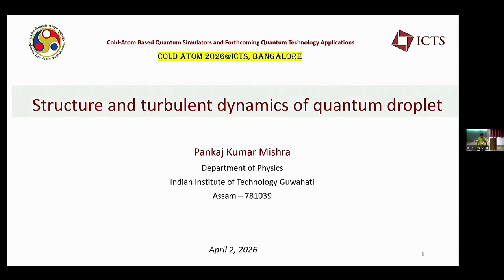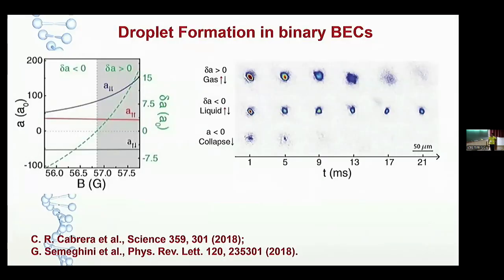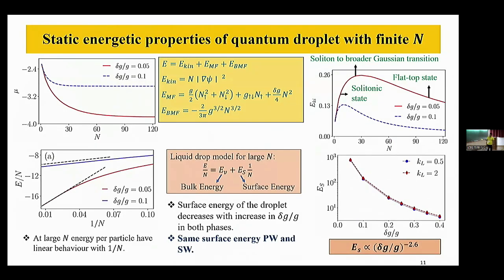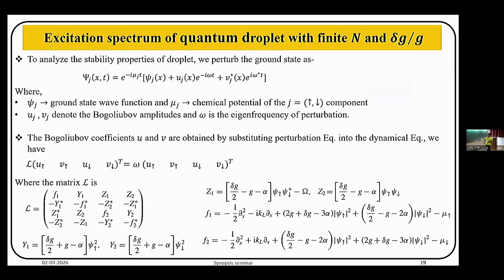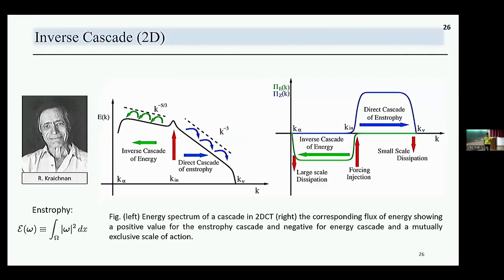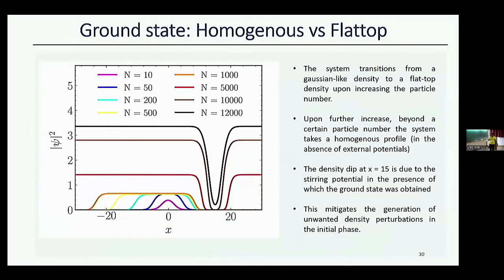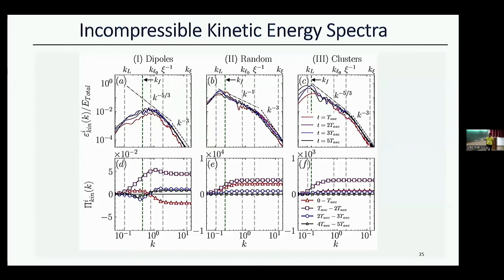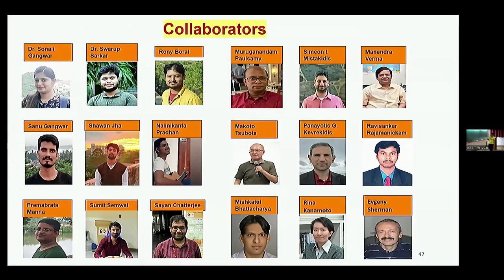Structure and Turbulent Dynamics of Quantum Droplet by Pankaj Kumar Mishra